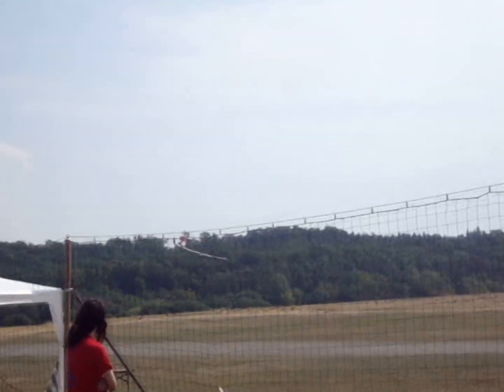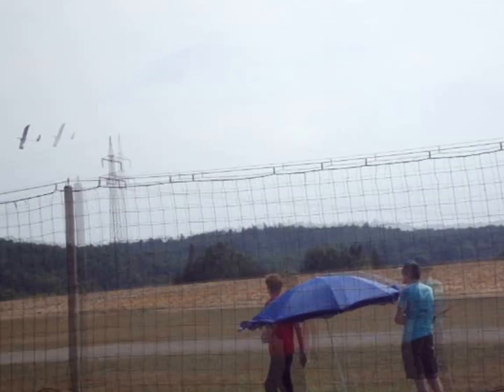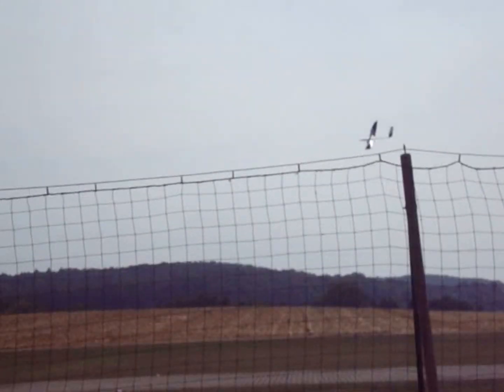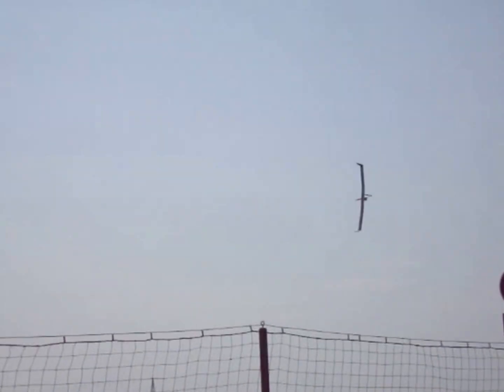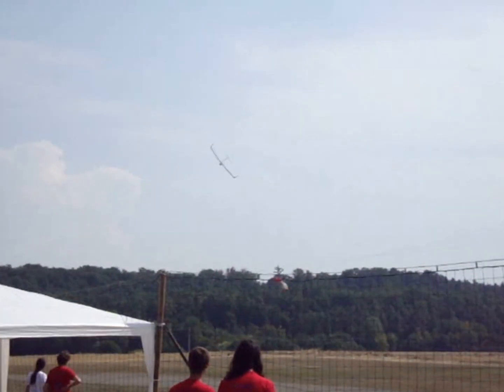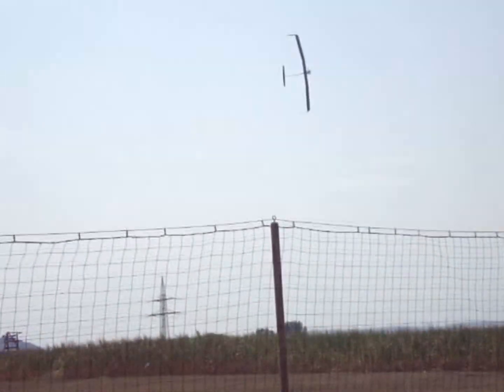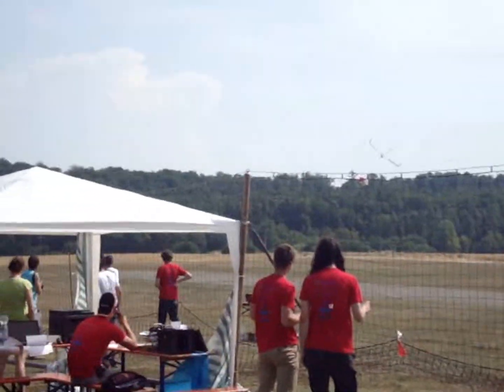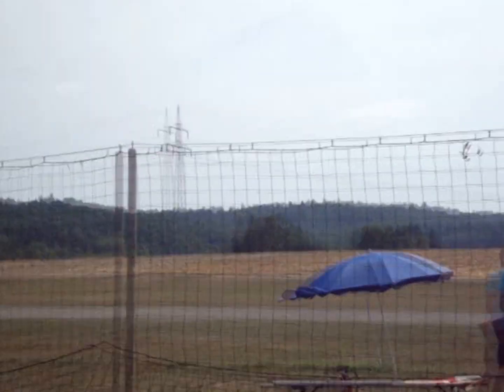HUSZ (EUROAVIA Zagreb), Pobjednički let: HUSZ Tern, Air Cargo Challenge 2015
Pobjednički let Hrvatske Udruge Studenata Zrakoplovstva (HUSZ, EUROAVIA Zagreb) s letjelicom HUSZ Tern na međunarodnom studentskom natjecanju Air Cargo Challenge 2015 (Stuttgart)